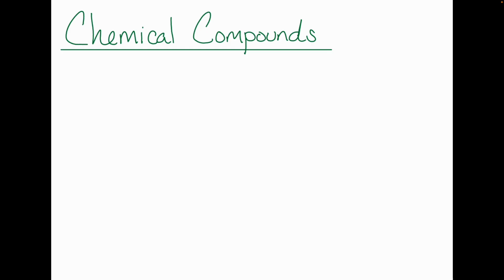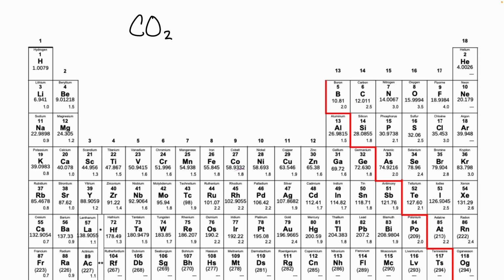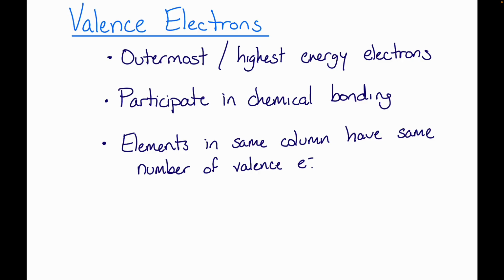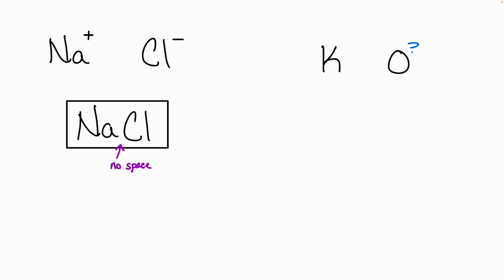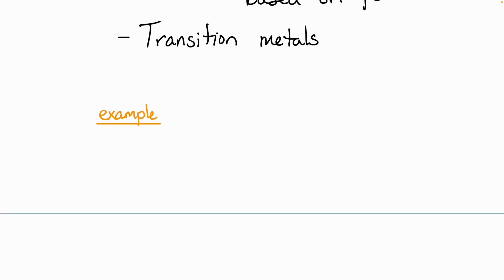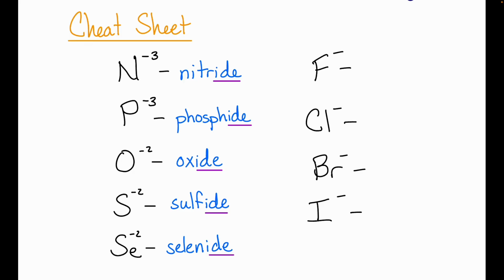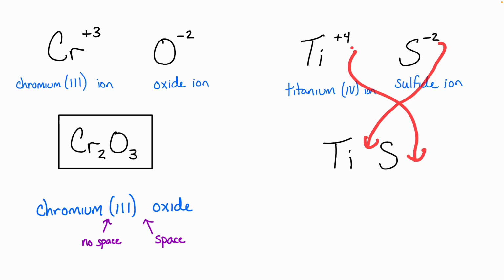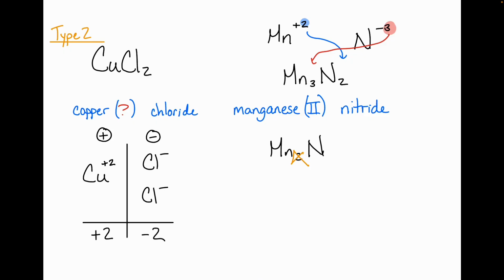Chem1AFA26 Chapter 2 Lecture 1